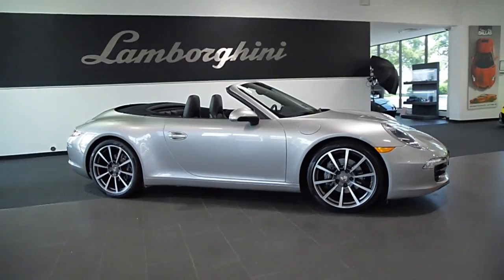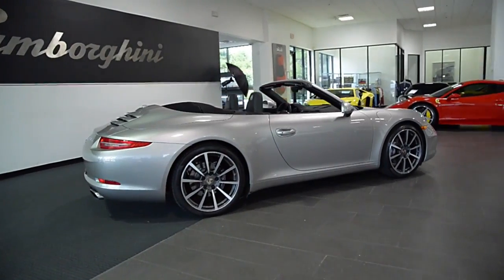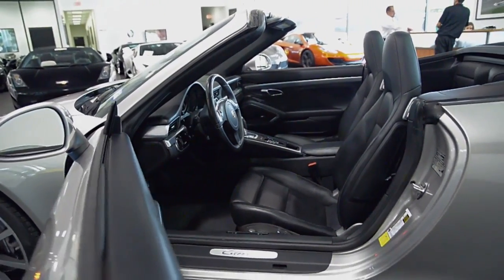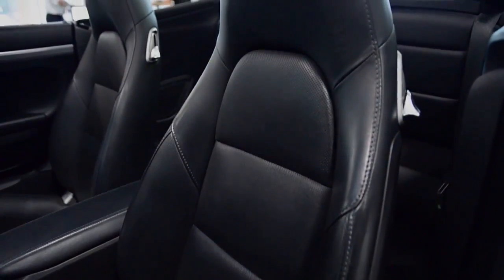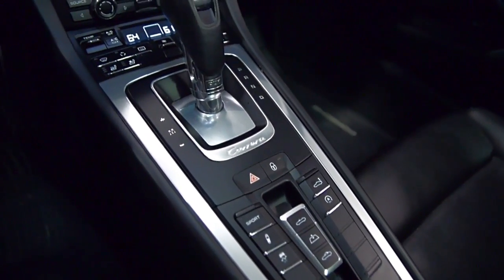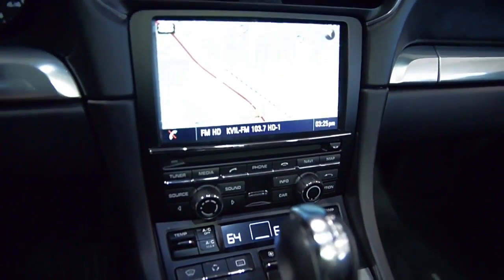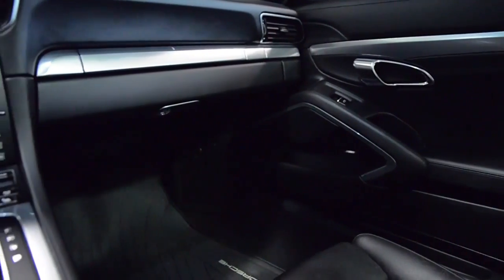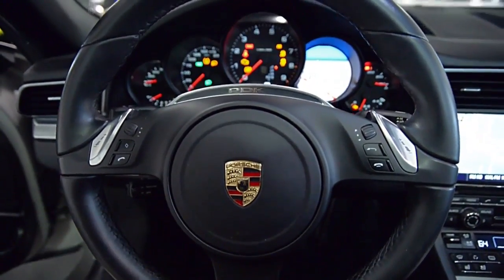2013 Porsche 911 Carrera Cabriolet Platinum Silver Metallic LT0938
This is a smoke free Carfax certified 2013 Porsche 911 Carrera Carbriolet equipped with a 3.4L 350HP H6 engine and a 7-speed PDK (auto & sport shift) transmission with RWD. This car is finished in a beautiful Platinumn Silver Metallic exterior color and Black full leather interior.

This 911 is in fantastic condition and comes well appointed including:
+ Navigation
+ PTV plus
+ PASM
+ Ventilated seats
+ Dynamic light system
+ ParkAssist (front and rear)
+ 20" Carrera Classic wheel
+ Power steering plus
+ SportDesign streeing wheel